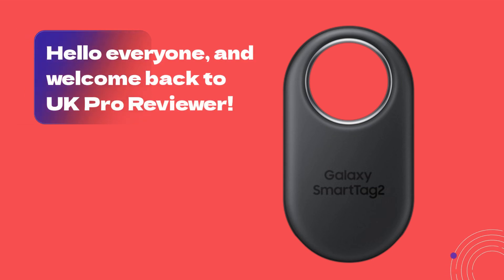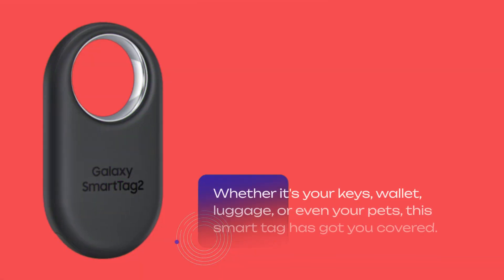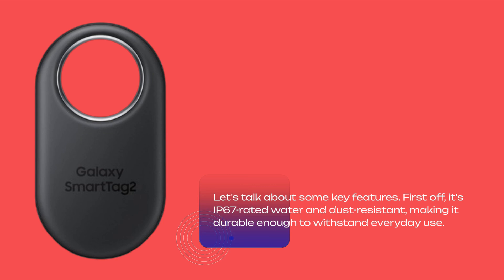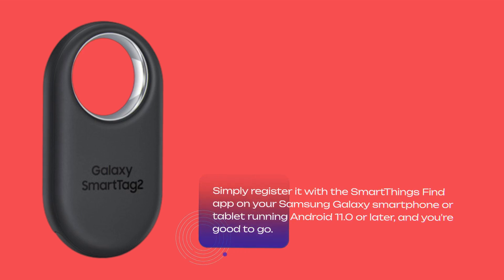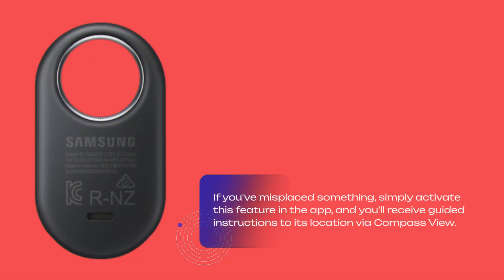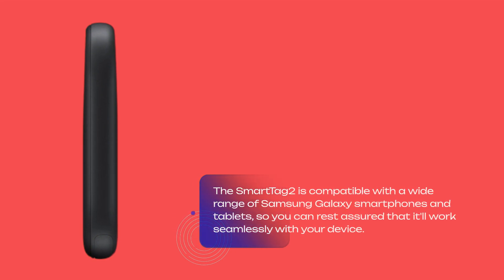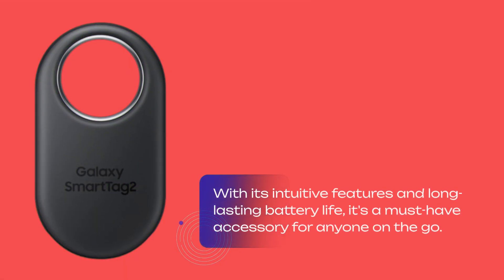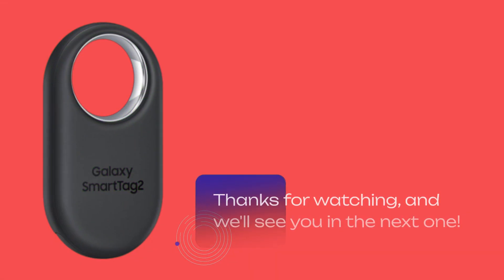🔍 SAMSUNG Galaxy SmartTag2 | Bluetooth Tracker Review 📍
Amazon Product Name : SAMSUNG Galaxy SmartTag2 | Bluetooth Tracker

Welcome to our detailed review of the SAMSUNG Galaxy SmartTag2, your ultimate Bluetooth tracker solution for keeping track of your belongings! Join us as we delve into the features, performance, and practicality of this innovative device.

In this video, we'll explore the SAMSUNG Galaxy SmartTag2's compact design, robust build quality, and intuitive functionality, making it the perfect companion for anyone prone to misplacing their keys, wallet, or other essentials.

Throughout the review, we'll demonstrate how easy it is to set up and use the SmartTag2 with your Galaxy smartphone, allowing you to quickly locate your items with the tap of a button using the SmartThings Find app.

We'll also highlight the SmartTag2's impressive range, loud ringtone, and long-lasting battery life, ensuring that you can easily locate your belongings whether they're nearby or far away.

Join us as we put the SAMSUNG Galaxy SmartTag2 to the test and see how it performs in real-world scenarios. Don't miss out on our comprehensive review of this must-have Bluetooth tracker from SAMSUNG!